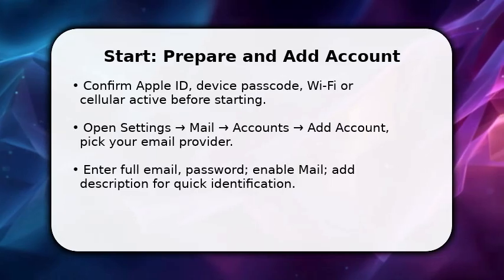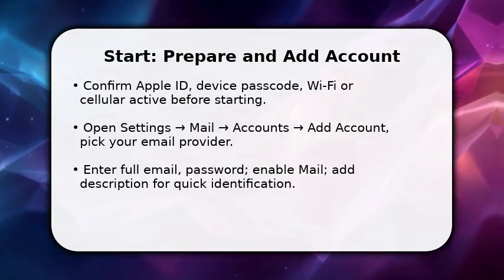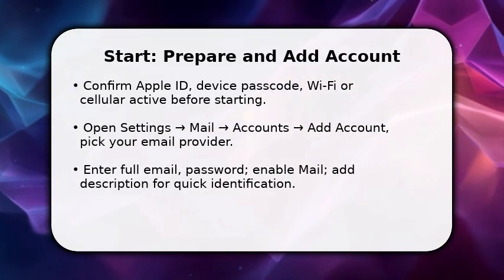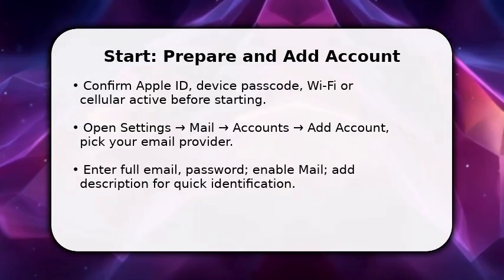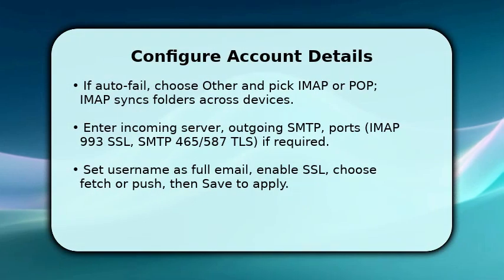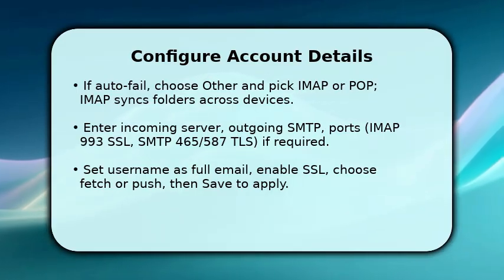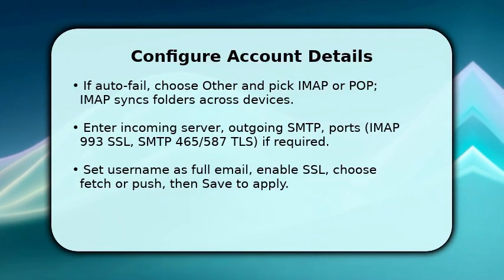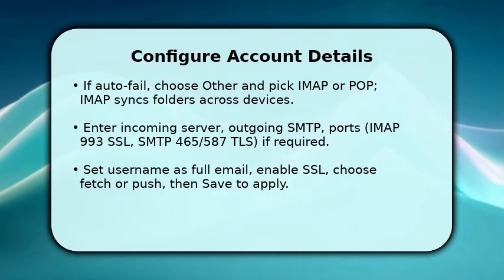How to Login Mail in Iphone (full Guide)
Discover the step-by-step process of logging into your email on an iPhone with our comprehensive guide. From setting up to troubleshooting common issues, we cover all bases for a seamless experience.